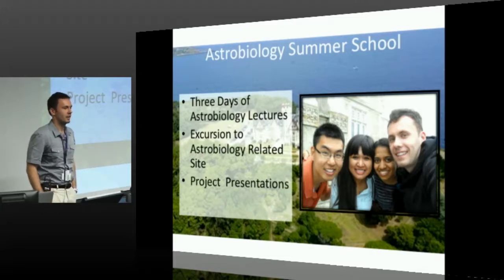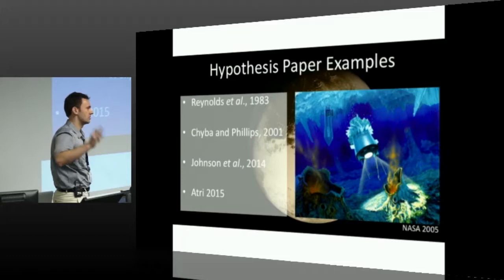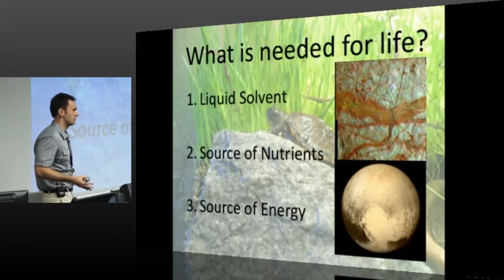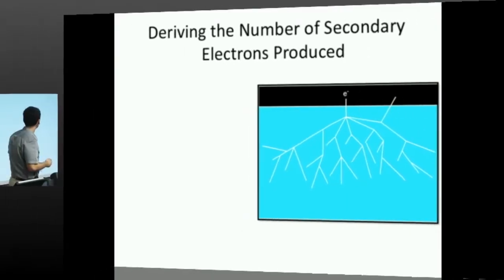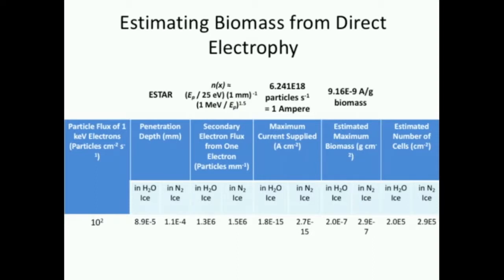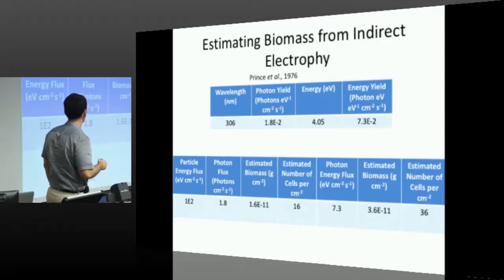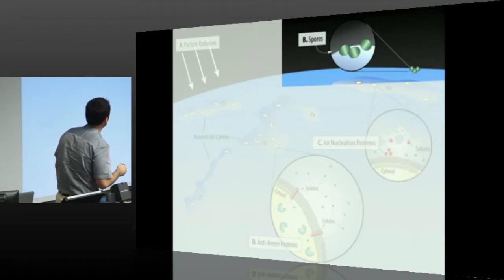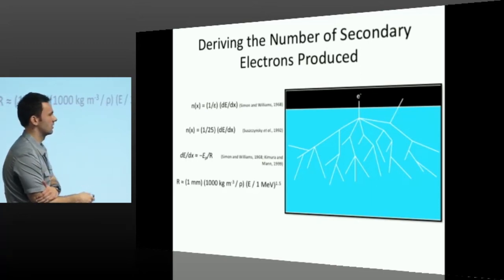AbGradCon 2016: Day 1 - Kamil Stelmach